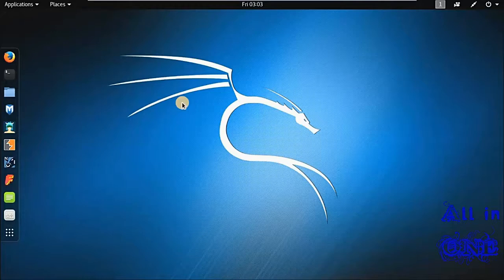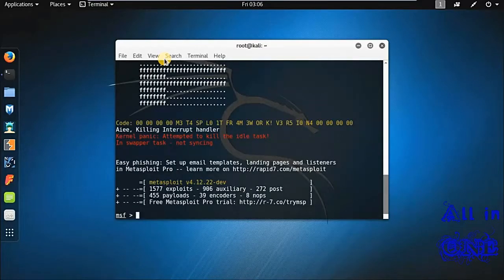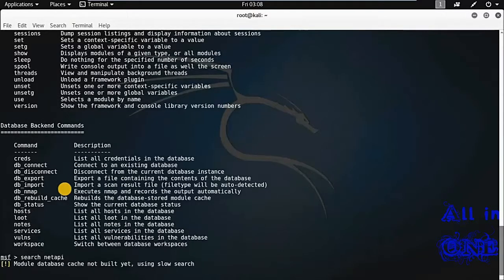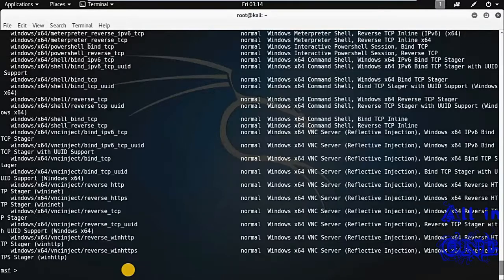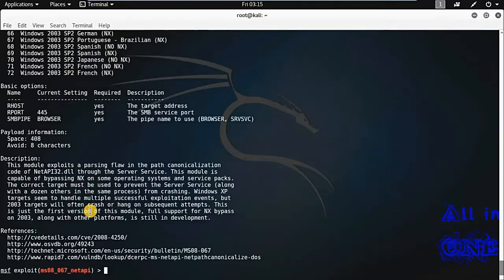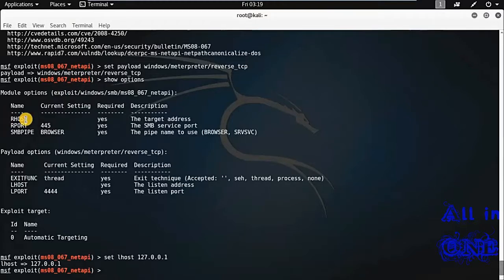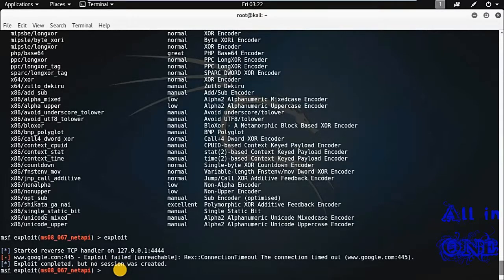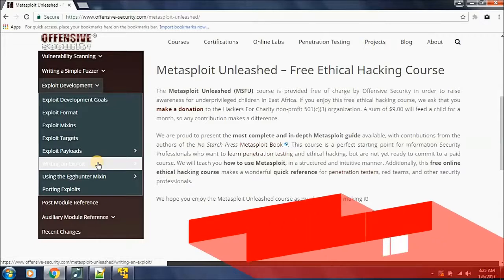Real World Hacking Penetration Testing Part-21 (Metasploit Commanding)